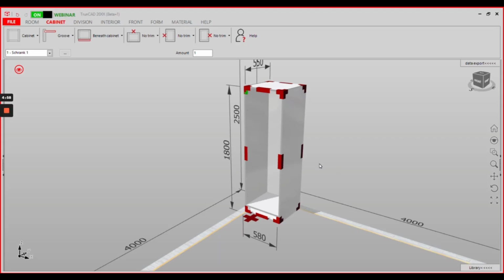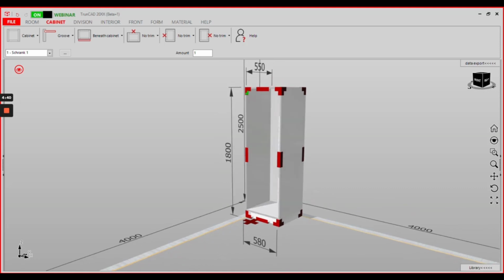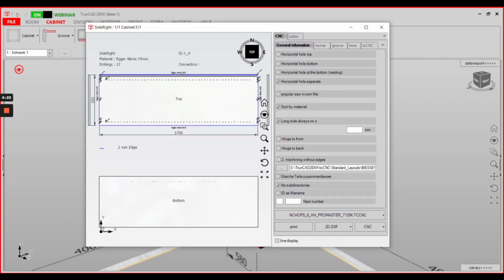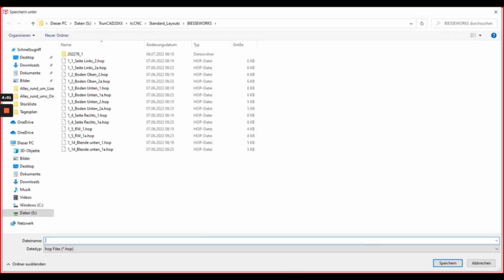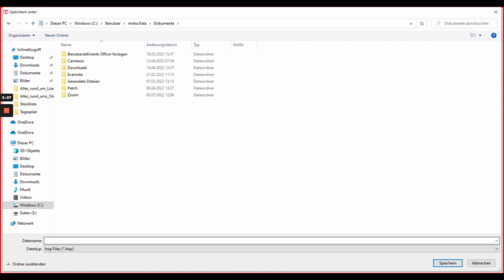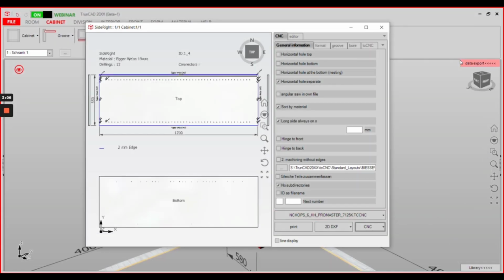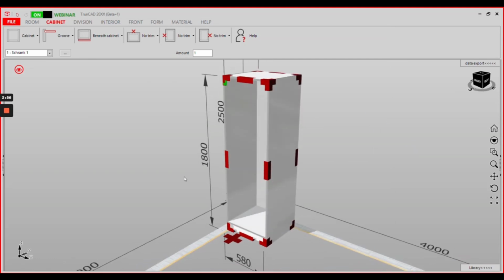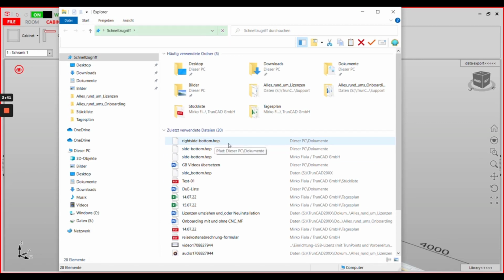Individual part transfer to CNC